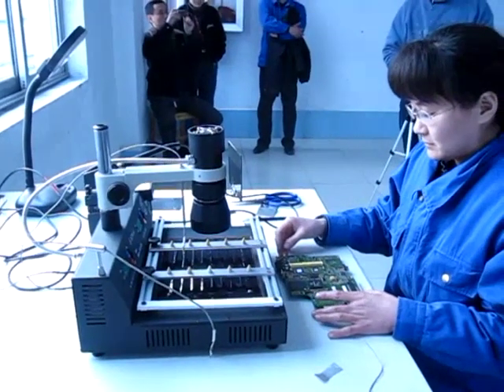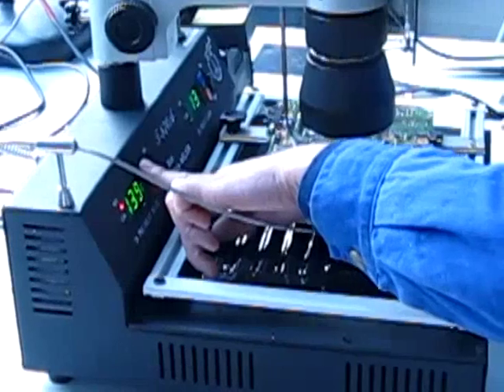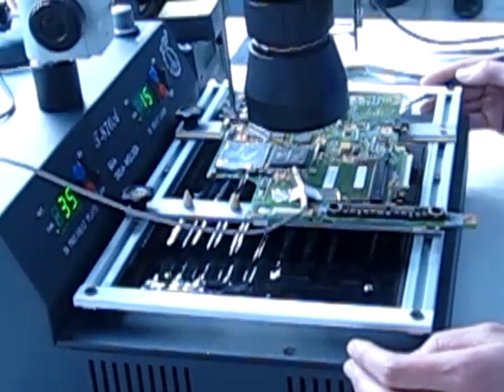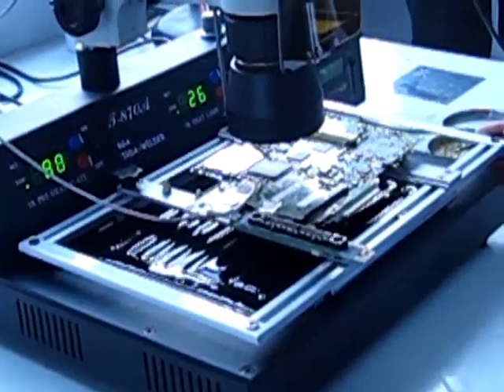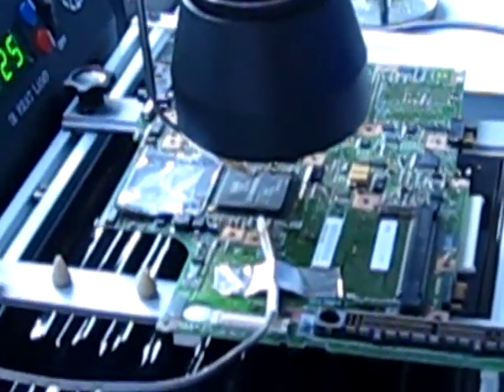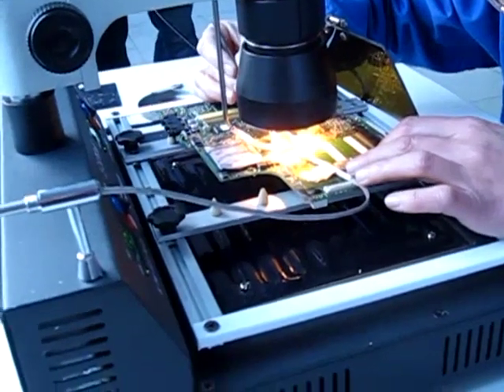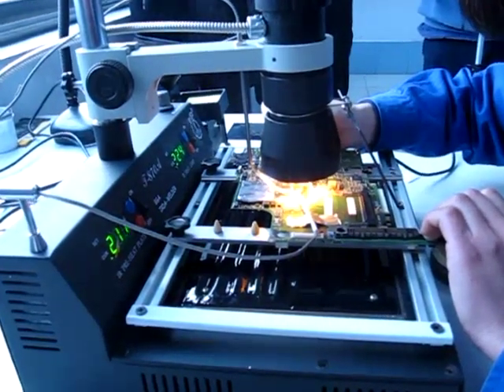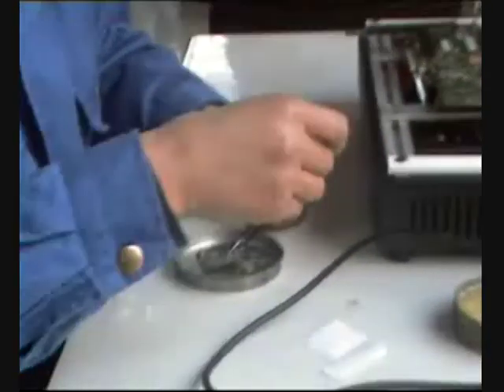How to Reball ? ... Extensive with T-870A Digital Infrared IRDA Soldering Station 1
DGC Media for 2009 presents a new Educational Series dedicated to interact directly with our customer, This series are dedicated to help you with you procedures of reballing, rework, from the beginning. Chose the right machine for the job, the right accessories and parts and perform a clean cut procedure that guarantees the best functionality for the chips and motherboards. This is just a video of the USE of the T-870 2 in 1. This machine can work with kind of chips from 30 to 55mm. BGA - SMT - SMD - SOP - QFP - SOJ - PLCC With an infrared area of basic 30 * 55 mm , and 11 Kg of weight, this is the big one of the Multi Purpose IC INFRARED IRDA Welders. 850W of heating power, Output of 1000W and a heating plate of 240*180mm.This rework station is ESD-Safe and it is made of metal and coated with a static-dissipative paint and allows for Soldering and desoldering all types of chips.

Specification:

Power Voltage: 220V AC or 110V
Power Consumption: 1000W (Max.)
Preheating Area: 240*180mm (Max.)
Tip of Iron Temperature: 100℃-350℃

Also Dragon Group China R & D developed the RBSN3 , Reballing Station N 3, for 80 mm in-mold-static net procedure.
That you can get with Squeezing Pen, Masking Tape and Insulation tape, directly from the Makers to you. Also all the Stencils: Universal, Plain and Special, for all your needs.